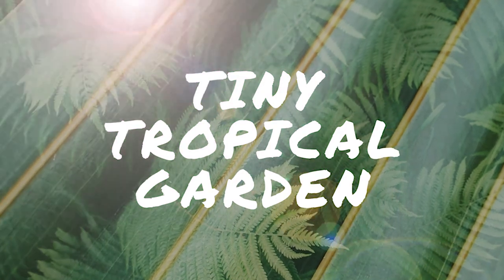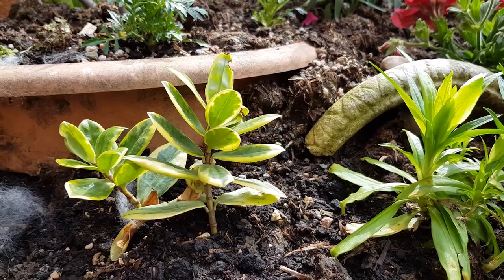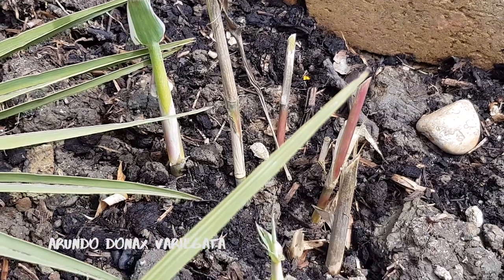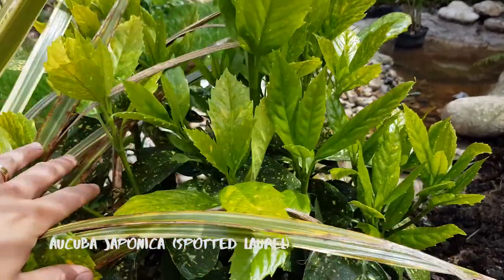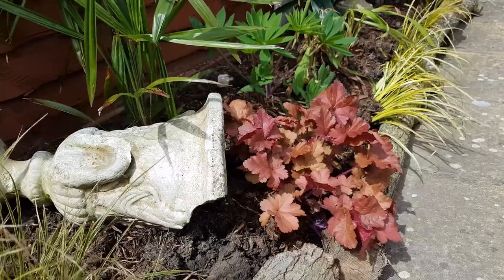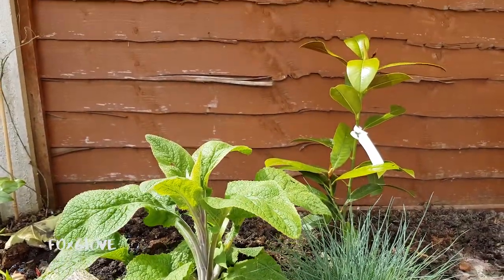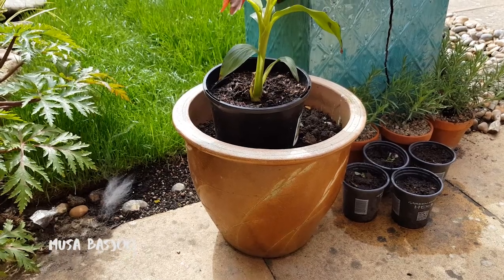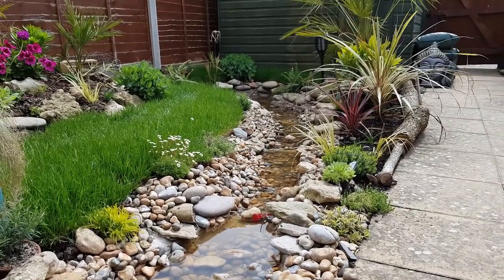VLOG #3 - Tiny Tropical Garden UK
Part 3 of a regular series journalling the growth of a tiny tropical garden in the UK. In this vlog I add the lush grass turf strip to our tropical garden and plant all of the tropical plants in the ground. I have built a new raised rockery garden to help with drainage for the exotic plants and used logs to create a natural jungle feel to the edge of the plant beds.

I am by no means a gardening expert, just an enthusiast with a video camera. If you have any additional ideas  or information about tropical gardens or tropical garden plants then please  share them by commenting below.

🌴 SHOP LINKS 🌴

🌱 AMAZON KIT SHOP

———🌴 FOLLOW GROW PARADISE 🌴